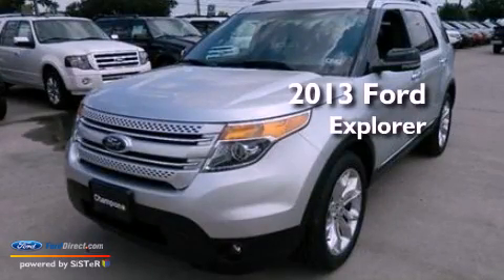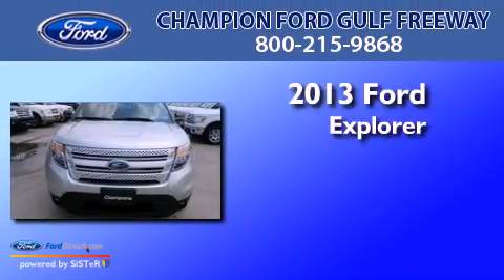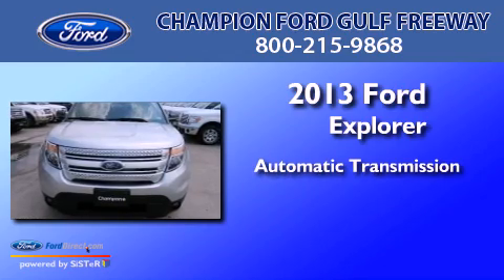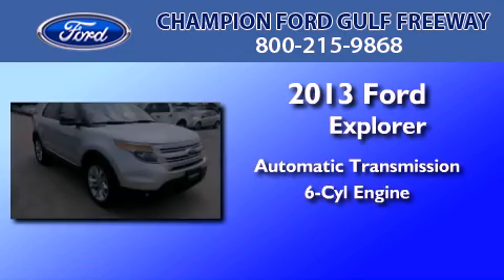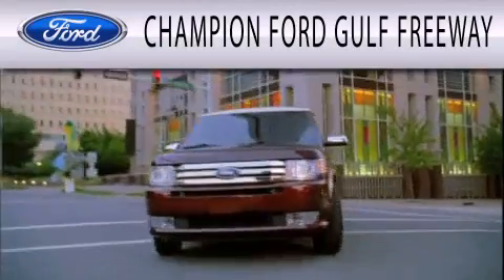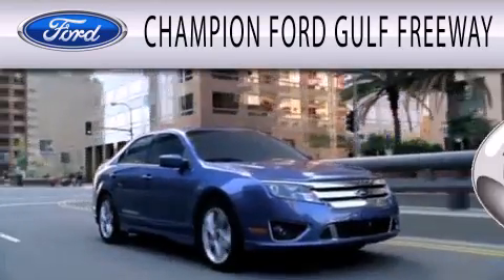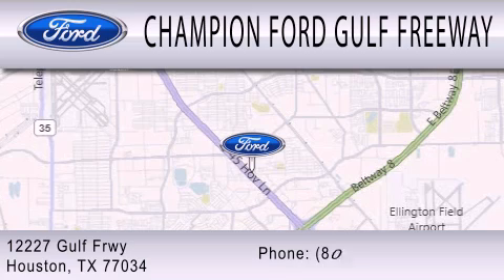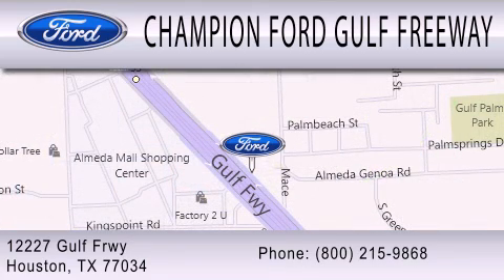2013 FORD EXPLORER Houston TX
Year : 2013
 Make : FORD
 Model : EXPLORER
 Engine : 3.5L V6 24V MPFI DOHC FLEXIBLE FUEL
 Trans . : 6-SPEED AUTOMATIC
 Exterior : INGOT SILVER
 Miles : 5
 Interior : CHARCOAL BLACK
 Stock : DGA45123